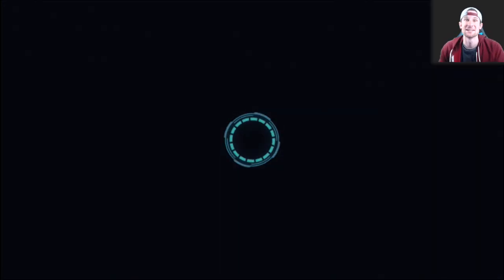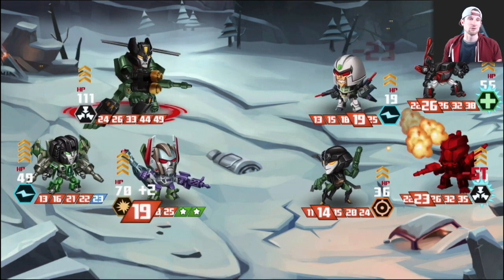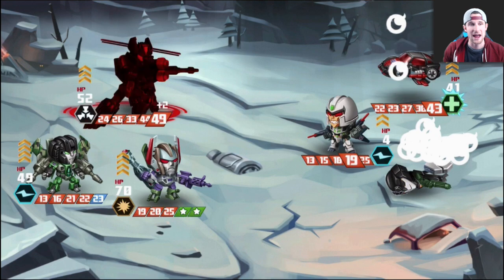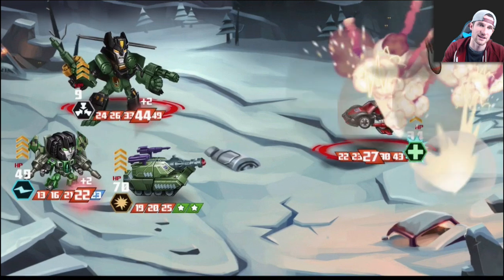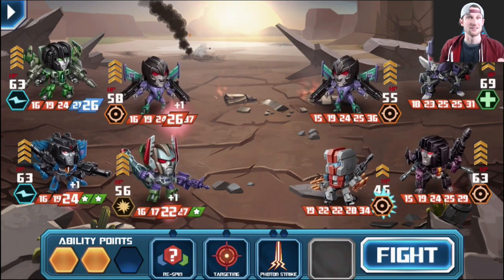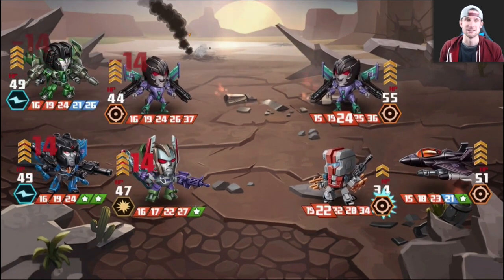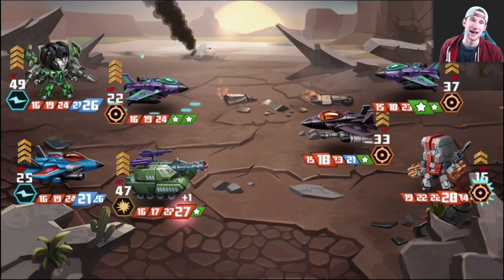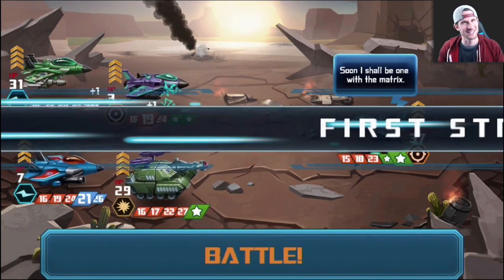TRANSFORMERS BATTLE TACTICS :: HIGH LEVEL GAMEPLAY 1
Transformers Battle Tactics is a New PVP Strategy Game for Mobile Devices!